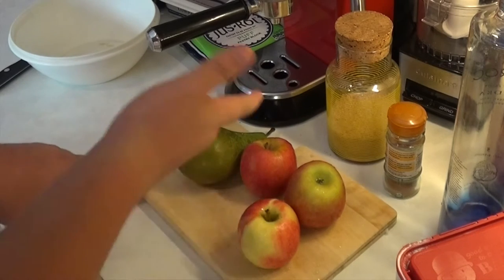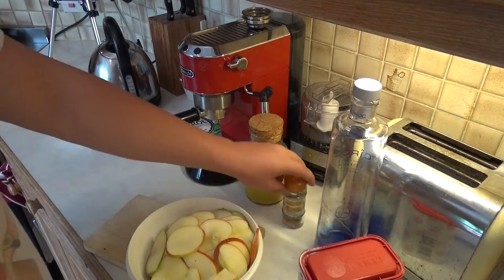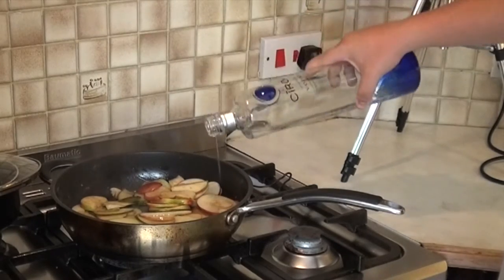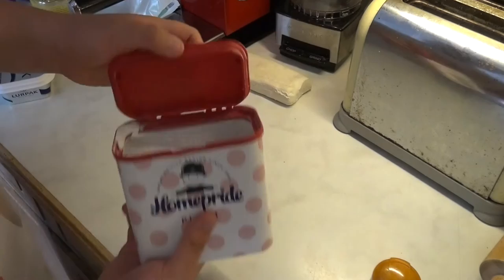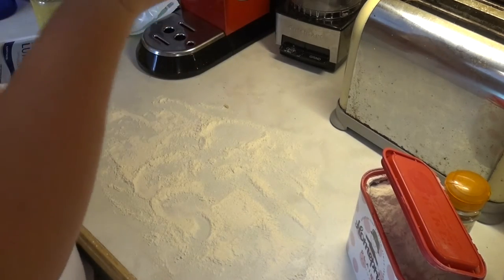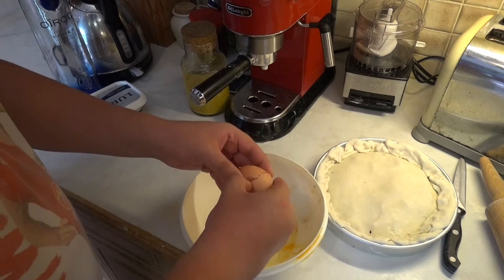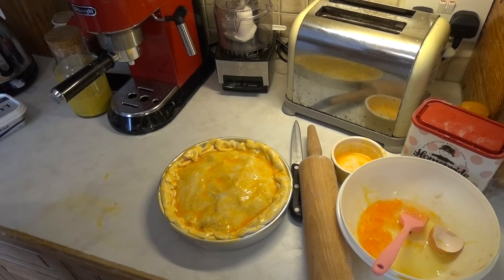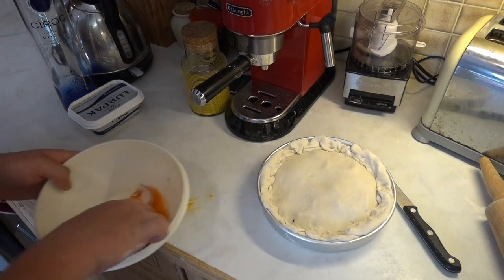The Sexy Cooking Show, Episode 1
First ever episode of The Sexy Cooking show